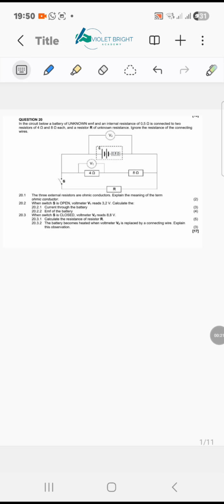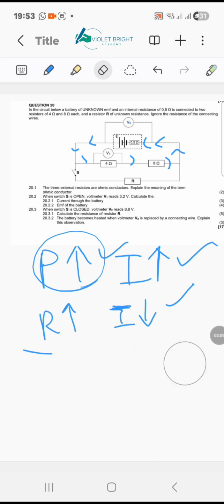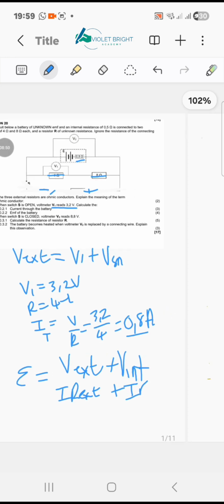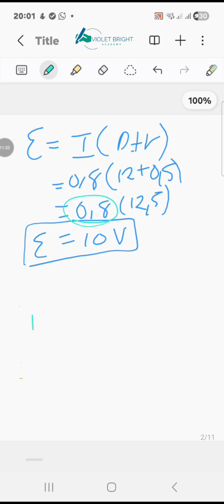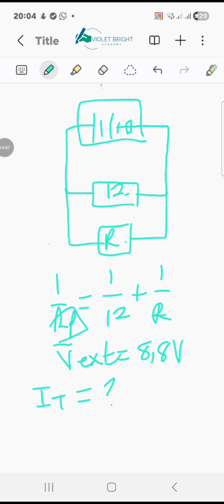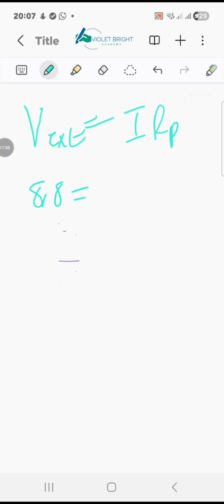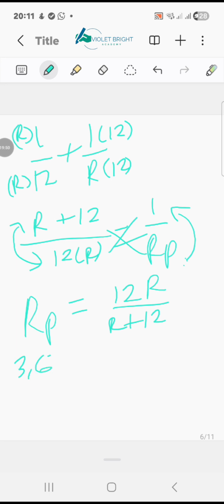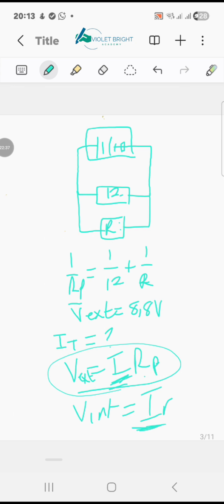Electric circuits grade 12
on this lesson, you will learn how to find missing resistance values using Simaltenous equations